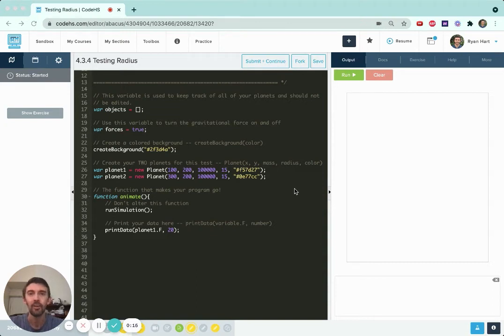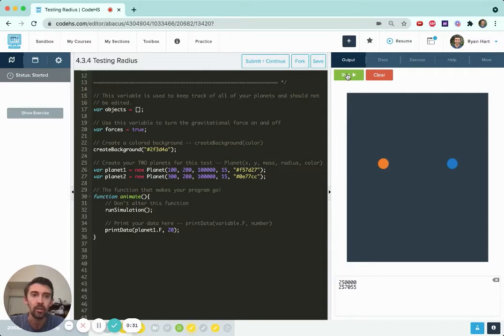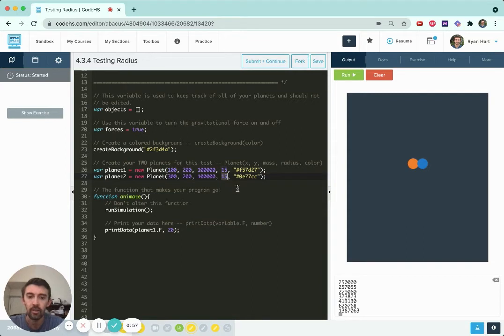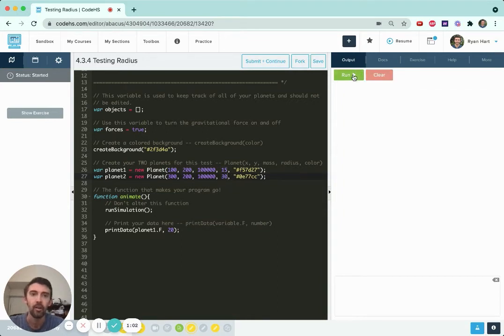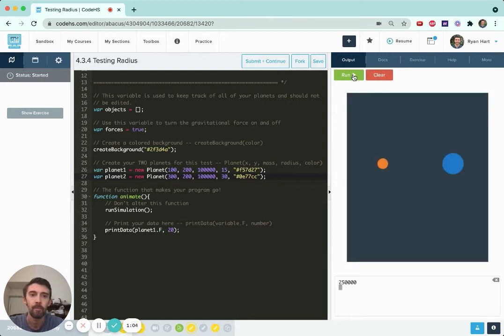Coding Gravity Demo